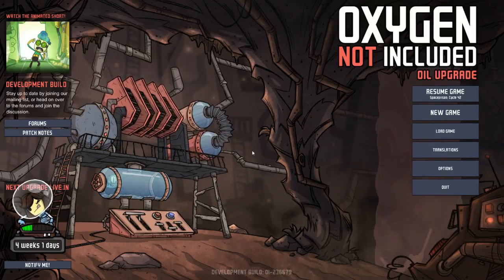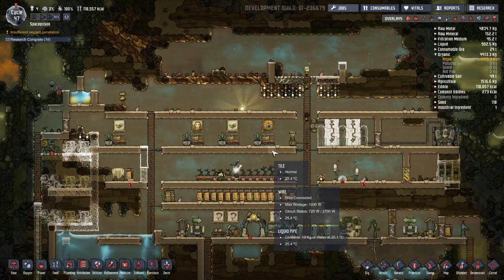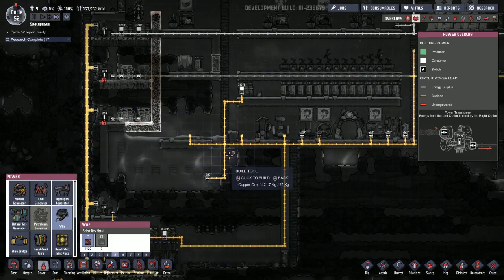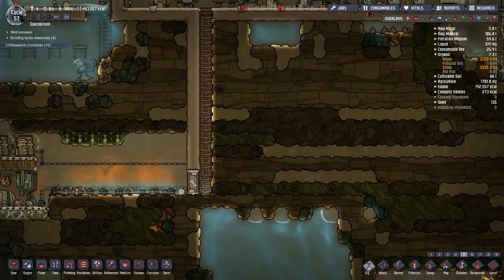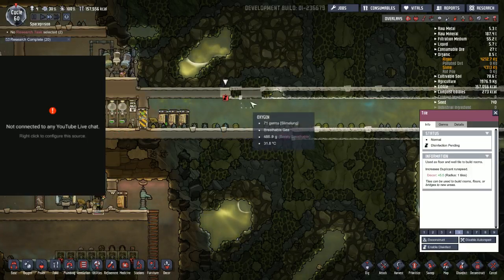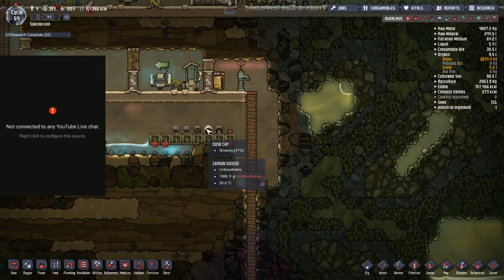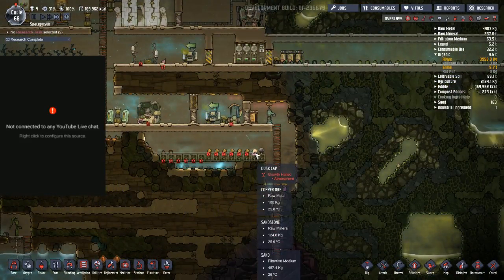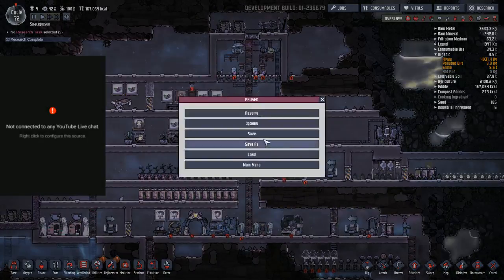Oxygen Not Included - Oil Update - Getting Started Tips & Tricks #3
I think one of the biggest parts of ONI is knowing some things about base planning before you get spread out and encounter issues.  With the new oil update now love, I thought I would start over and talk about how I am planning my base.